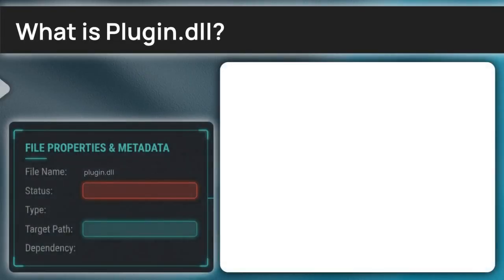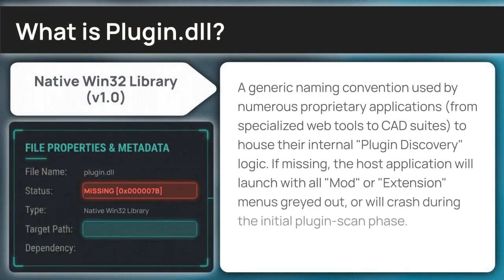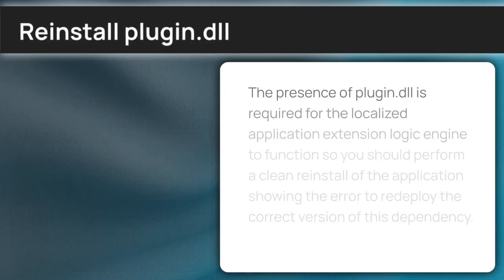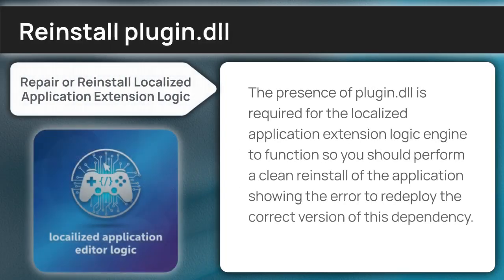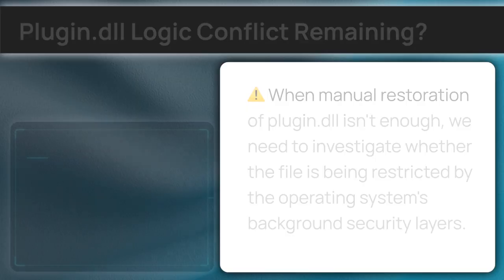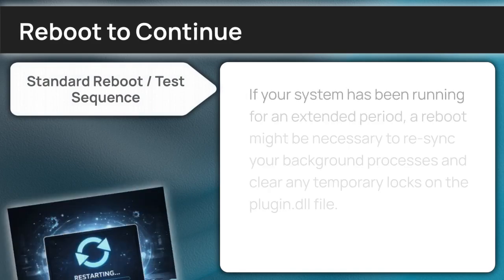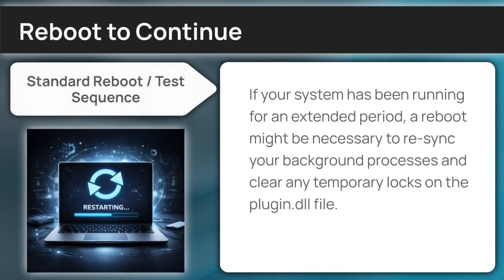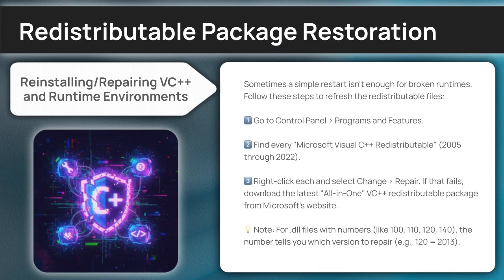plugin.dll Missing? Here is the Fix!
Plugin.dll: Learn How to Repair Installation Problems Caused by Missing or Corrupt DLLs in Localized Application Extension Logic. 🛠️⚙️ Optional software related to this issue is available

Seeing the error that says Plugin.dll is missing or not found?  At its core, Plugin.dll is a shared resource library used by Localized application extension logic to handle specific program functions. A “not found” error often indicates a missing dependency or an installation that didn’t fully complete.

What is Plugin.dll? A generic naming convention used by numerous proprietary applications (from specialized web tools to CAD suites) to house their internal "Plugin Discovery" logic. If missing, the host application will launch with all "Mod" or "Extension" menus greyed out, or will crash during the initial plugin-scan phase.

As a core Native Win32 Library DLL, Plugin.dll leverages the Native Win32 Library within Localized application extension logic. Follow along as I demonstrate commonly used troubleshooting techniques.

▶ What We'll Cover:

- Restoring missing plugin.dll files
- Check the plugin.dll technical specs

Timestamps:

00:00 - plugin.dll Missing Error Fix Windows 10/11
00:16 - What Does plugin.dll Do in Applications
00:42 - Fix plugin.dll Error by Reinstalling the File
01:03 - Restart Your Computer to Ensure Fix Works
01:21 - Reinstall Redistributable Packages to Fix plugin.dll Error
02:05 - Why You Should Not Download Random DLL Files